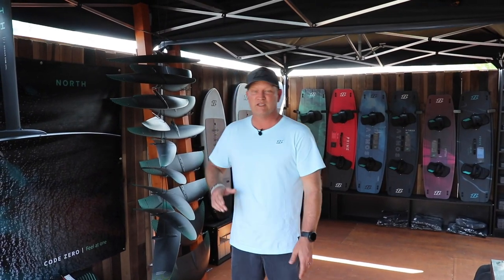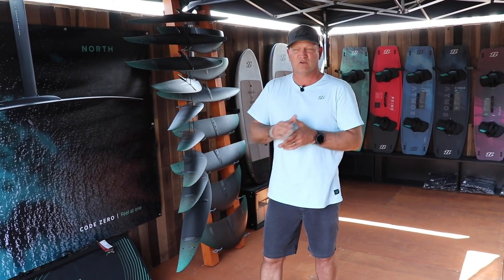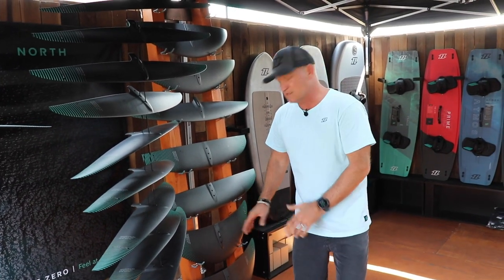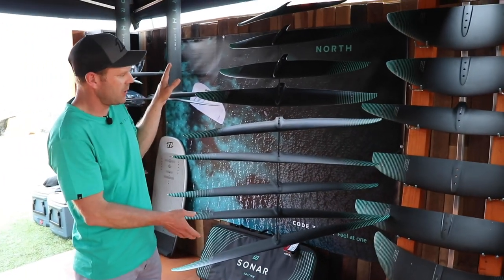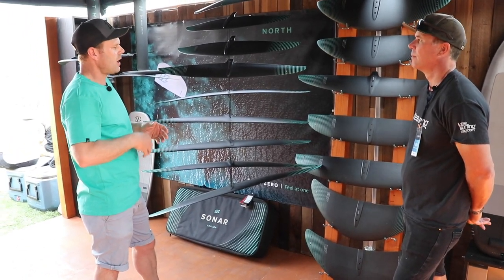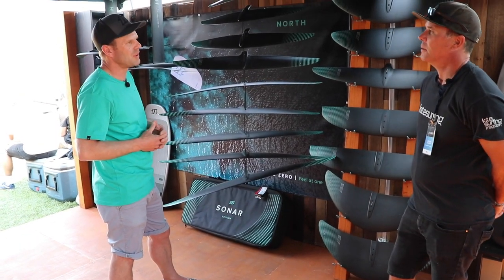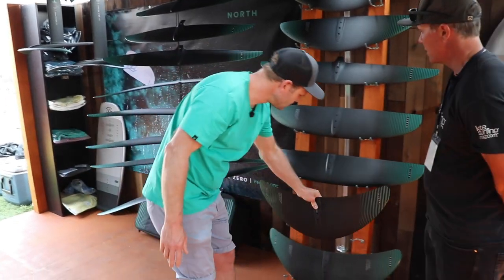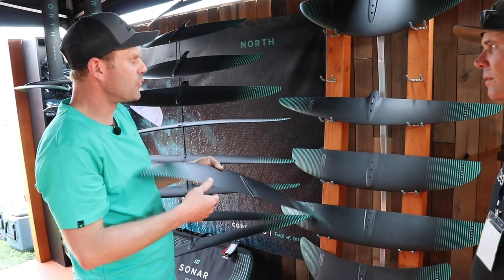2023 North Hydrofoils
North brand director Mike Raper and product director (naval architect and engineer) Uli Sommerlatt take Kitesurfing Magazine head tester Shane Thompson through the new and expanding line of North Foils.